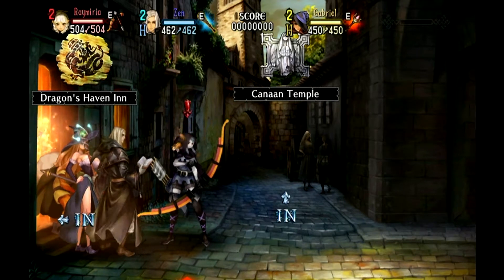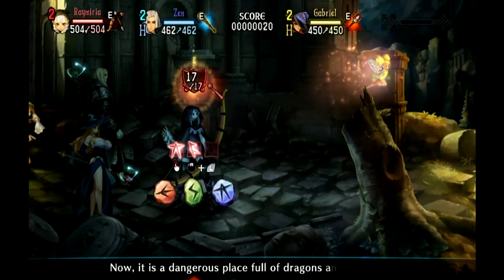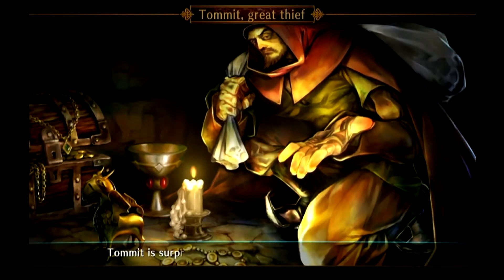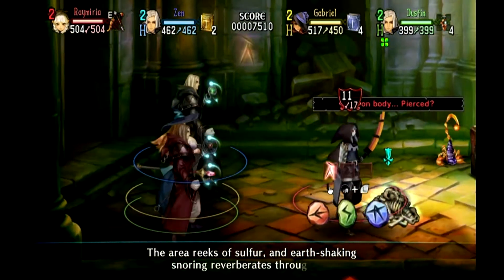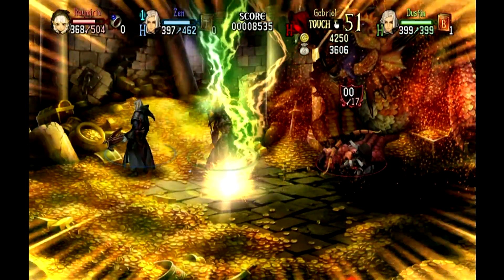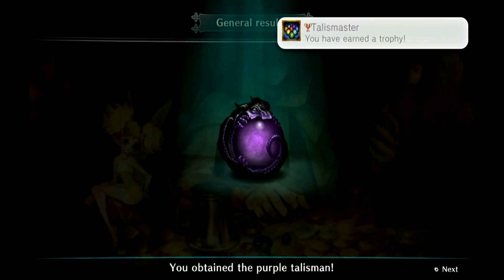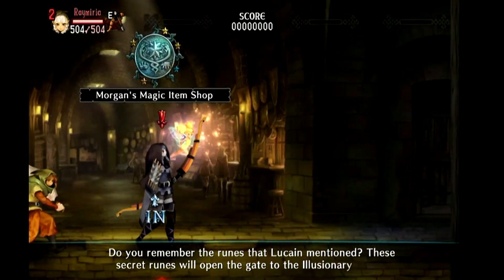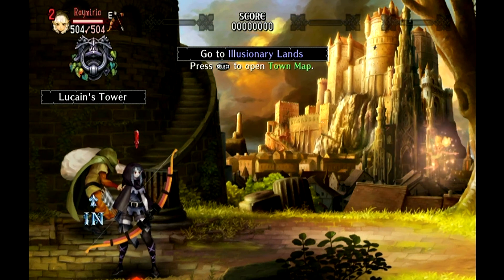Dragon's Crown PS VITA - Let's Play - 1080P - Part 26 - Red Dragon's Fury!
Let's Play - Dragon's Crown - Sony Playstation Vita (PS VITA) - Capture Card 1080P - Elf - Old Capital - Red Dragon BOSS - Route B

To get the Purple Talisman go to the Old Capital and fight the Red Dragon BOSS on Route B.

Welcome to my BLIND Let's play / walkthrough / playthrough / gameplay of Dragon's crown. Recorded using my modded PS VITA for direct capture, allowing my videos to be TRUE HD 1080P quality. This let's play will feature ONLINE and OFFLINE gameplay.